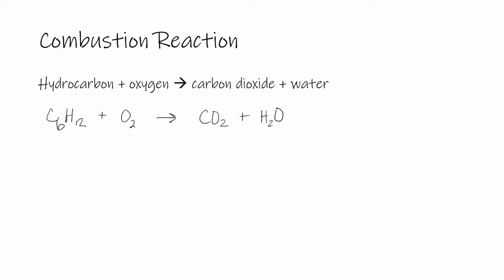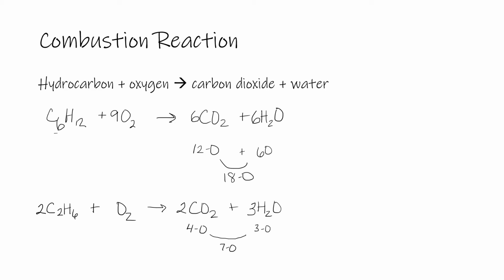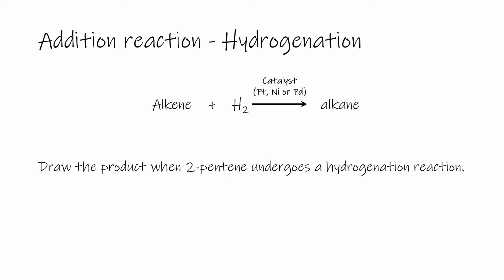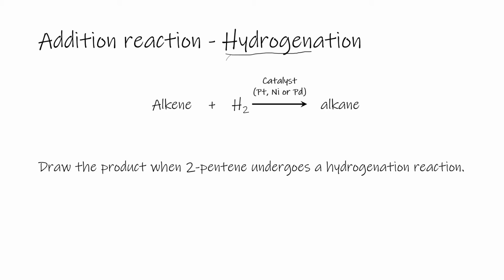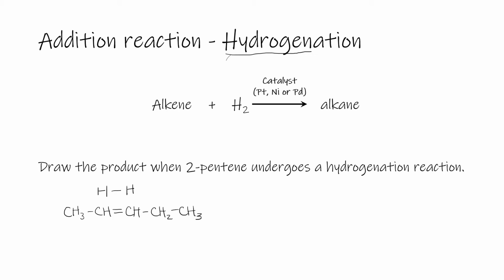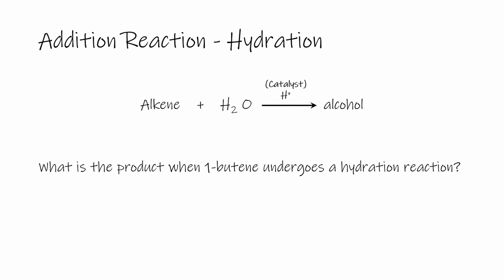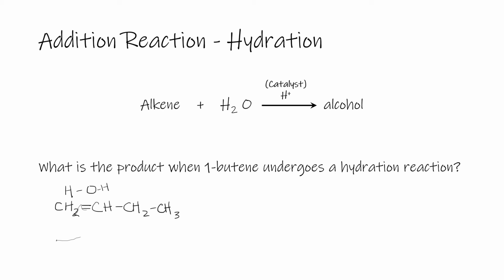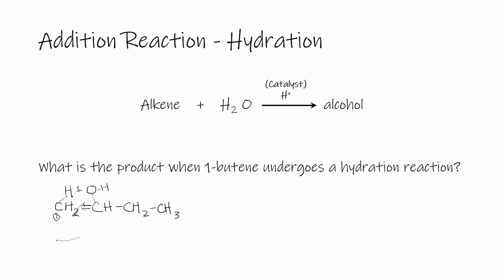Hydrocarbon Reactions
This video shows how to write combustion equations as well as hydrogenation & hydration.